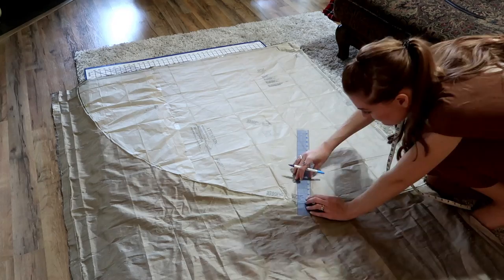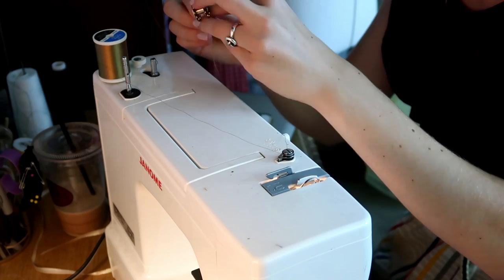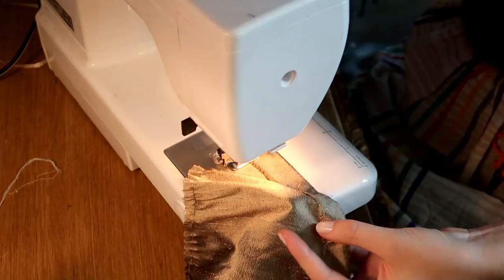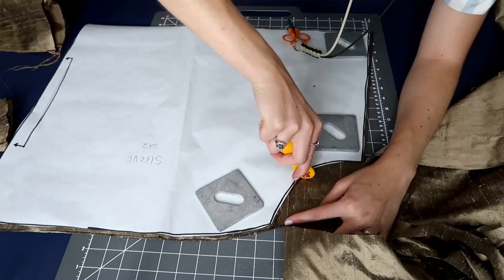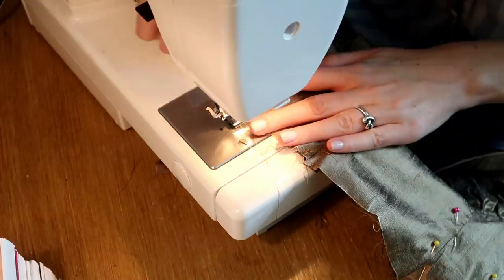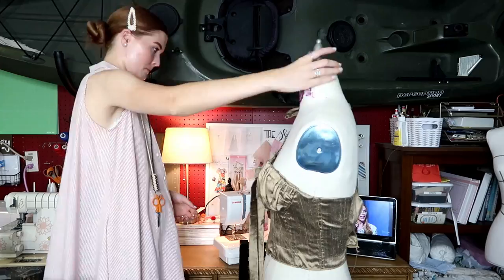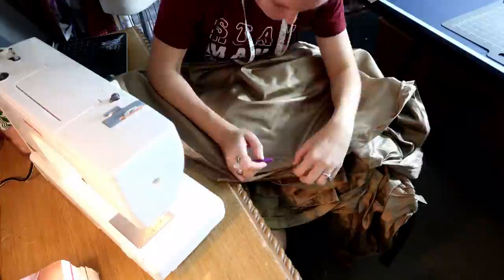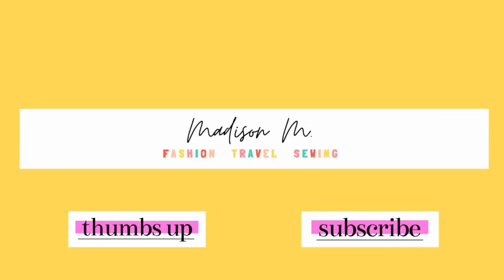Making a Fairy tale Dress out of Curtains (Recycle & Redesign) Ep. 5 | Style Studio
I've always fallen in love with pretty dresses, especially if they are fit for a fancy ball or straight out of a fairytale. I recently got two huge taffeta curtains at Goodwill and didn't know what to do with them until I saw a dress by Teuta Matoshi that seemed perfect for the curtains (see link below).
CORRECTION - Fabric is Dupioni not Taffeta (face palm)

What I listened to & watched while Sewing:
Audio Books🎧-
Finished listening to "Love & War (Alex & Eliza #2)
Movies & Shows📽🎬 -
- 4 Episodes of Mad Men
- 5 Episodes of Bones
- 4 Episodes of "Selling Sunset" S2
- Finished Season 15 of Project Runway
- Watched the Documentary "Operation Toussaint" on Prime (Highly Reccomend!)

Supplies & Tools 🧵🛒-
Fabric - Goodwill Curtain (Dupioni)
Lining Joanne's
Invisible Zipper
Metallic Thread
Pattern Notcher
Bonning (Amazon)
Sewing Machine: Janome 405 (old)
See Similar

Fabric Yardage Used📏
Taffeta Fabric - 8 Yards (could get more to be safe)
Lining Fabric - 5.5 Yards
1/4 yard fuzzible mid-weight interfacing

🎵 Track Info:
 • Signal To Noise –...

 • Home – Vlad Glusc...
Camera & Filming Equipment 🎥📷
Vlog & Video Camera - Cannon G7X Mark II
Photo Camera - old Cannon Rebel T3i
Ring Light
Light Umbrellas